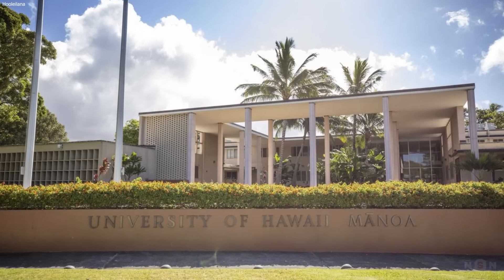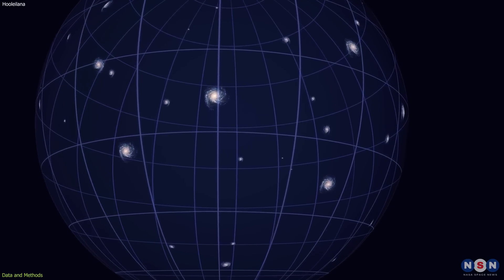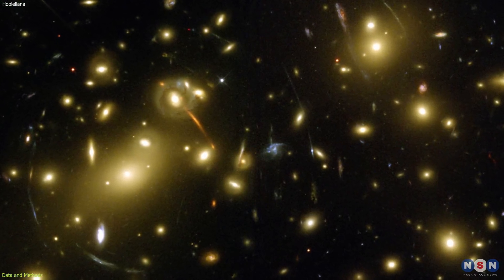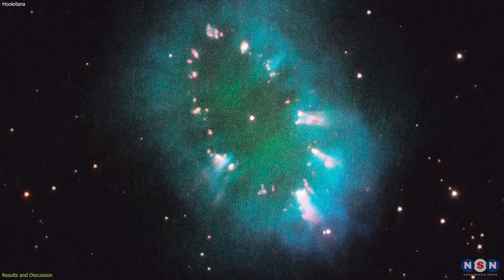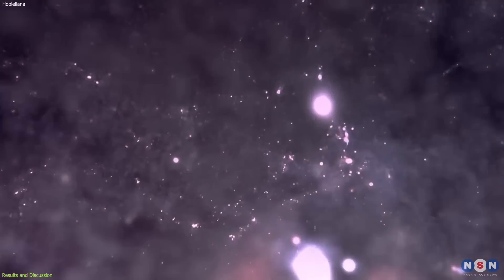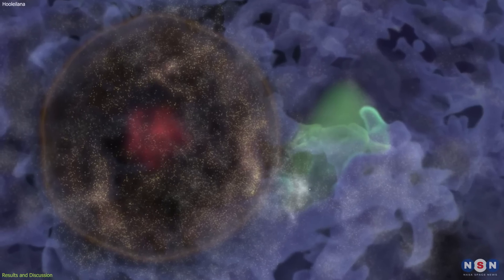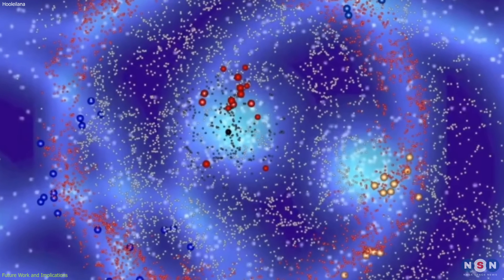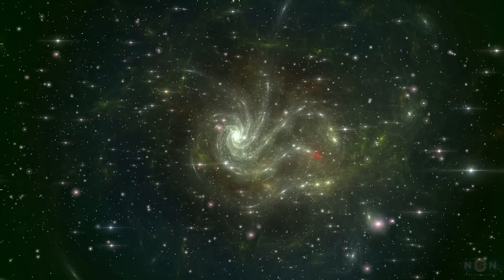A Team of Astronomers Discovered a Cosmic Fossil That Challenges Our Standard Model of Cosmology!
In this episode, we explore the discovery of Hoʻoleilana, a vast bubble of galaxies that is a fossil of the sound waves in the early universe. We explain how Hoʻoleilana is measured using Surface Brightness Fluctuation, and what it means for cosmology, especially for the expansion rate of the universe. We also discuss the implications and significance of Hoʻoleilana for testing new models of dark energy and resolving the tension between different measurements of the Hubble constant.